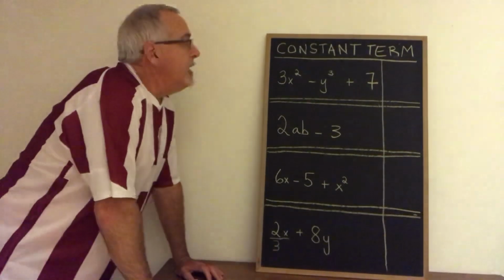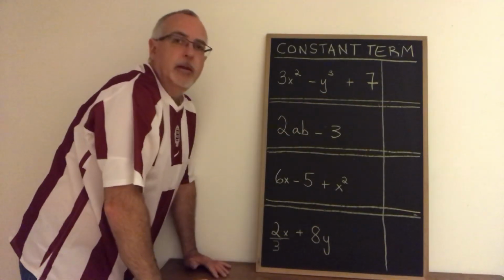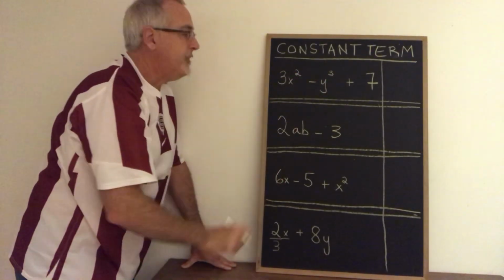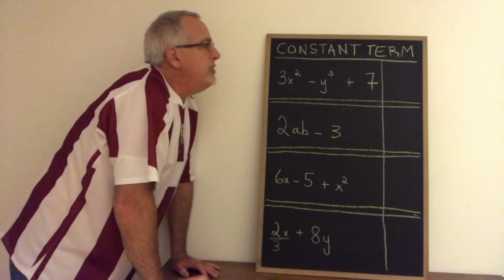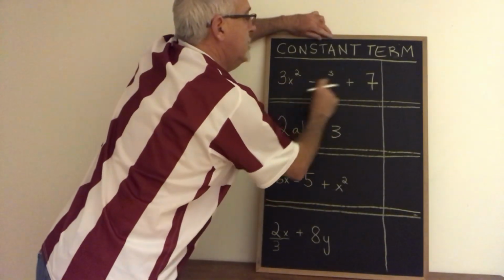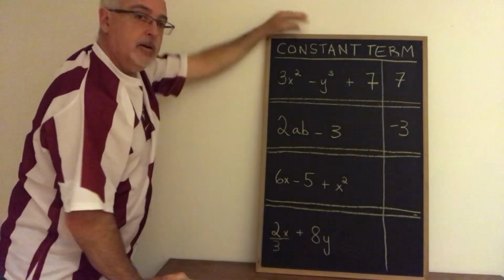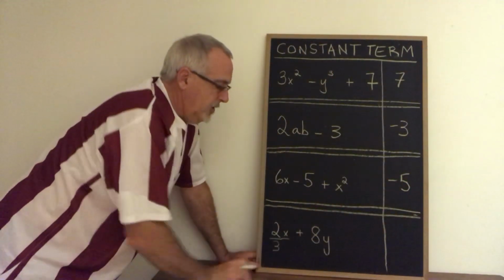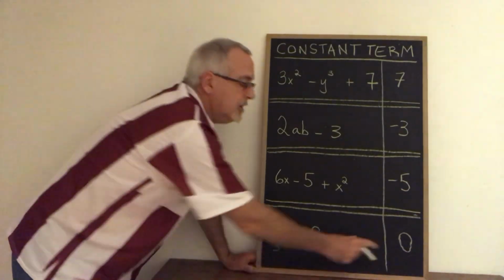Constant Term - - - - Sec 1,2,3 Review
The constant term sometimes needs to be identified in polynomials, but first we need to know what a term is, and what a constant term is.